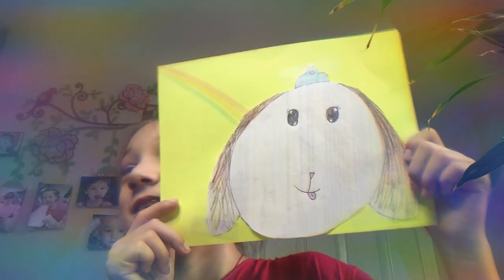How to draw a calico kitten and a cocker spaniel six-year-olds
Here’s a tutorial for how to draw a calico kitten and a cocker spaniel for six-year-olds